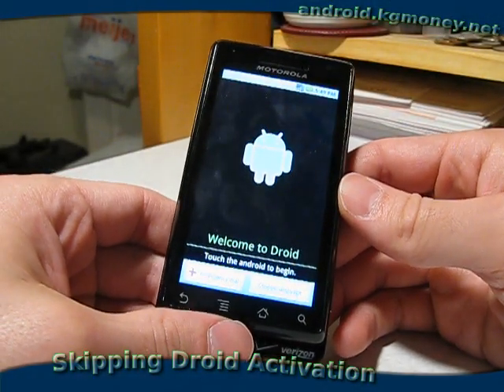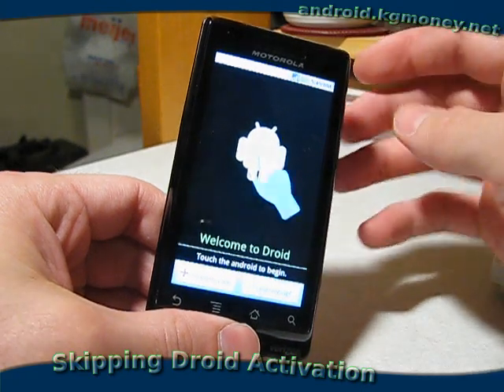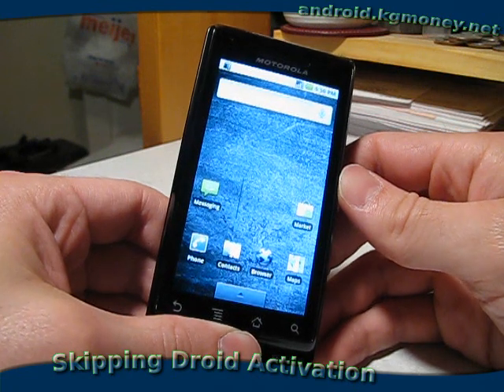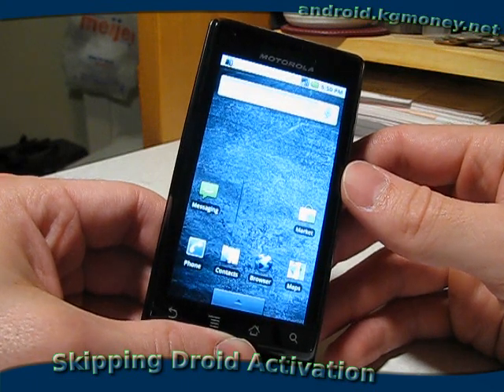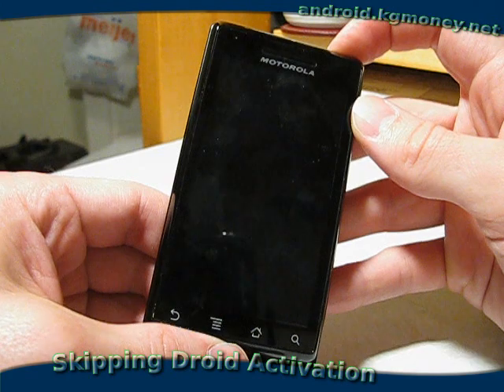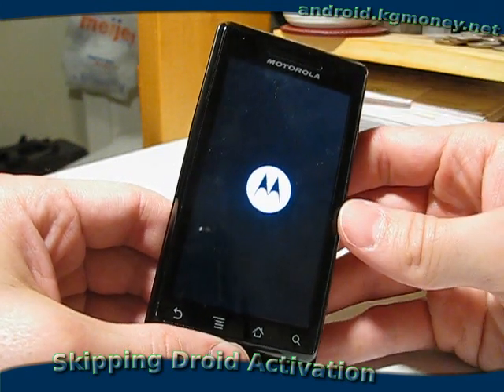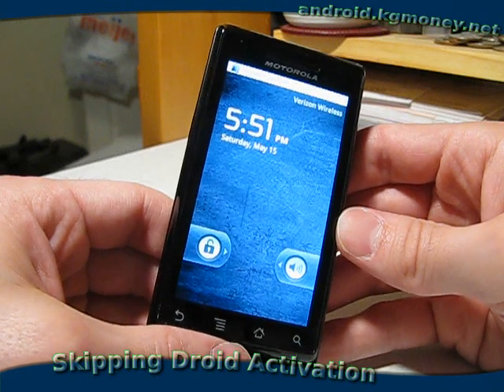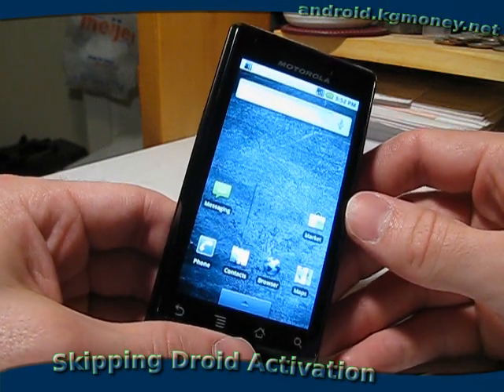Skipping Motorola Droid Activation --- No Contract Cell Phones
If you're like me, you need an Android phone to do application development on, or maybe you just want to user free Internet with Android without cell plan.  Whatever the reason, if you are looking for no contract cell phones, the Motorola Droid may be for you.  Using the Motorola Droid without a cell contract is as simple as four touches.